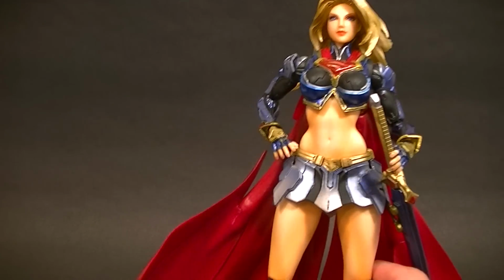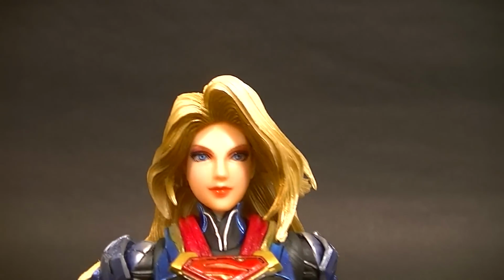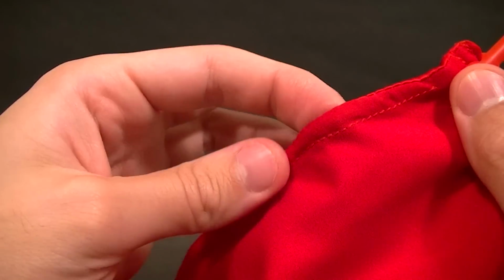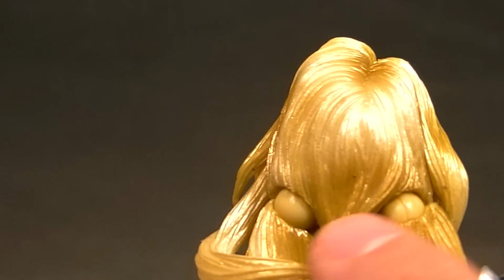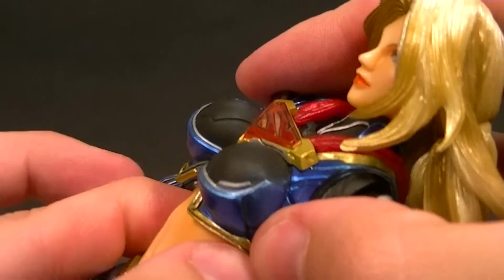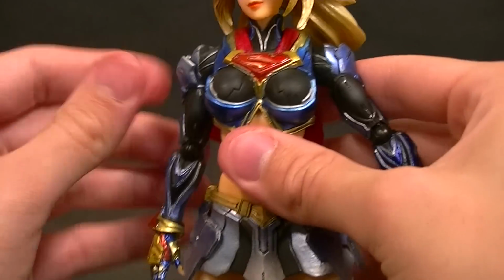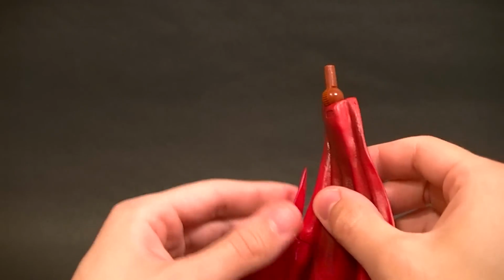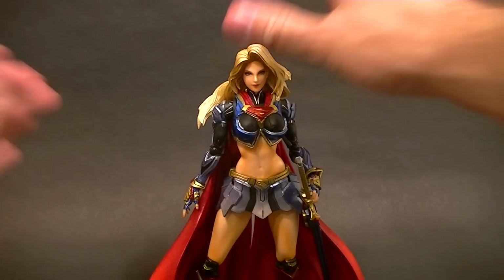Play Arts Kai DC VARIANT SUPERGIRL Figure Review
Look at the awesome new Supergirl!